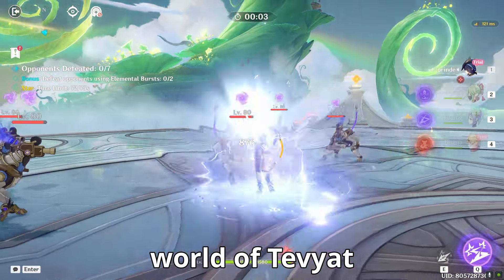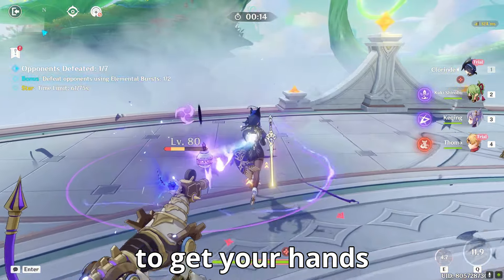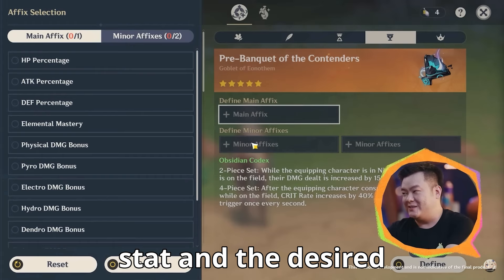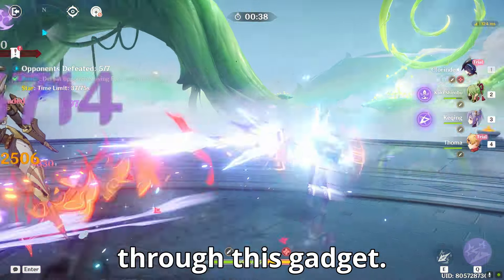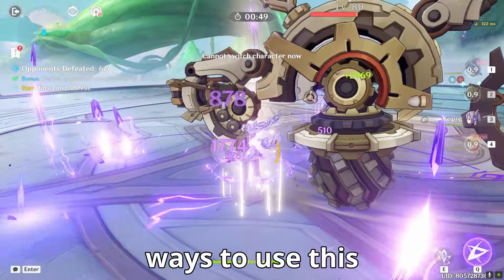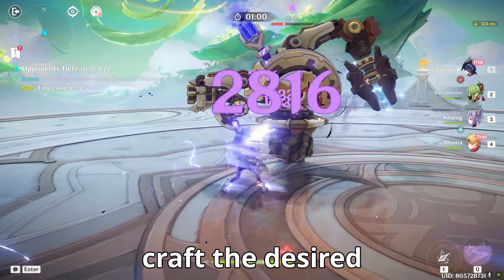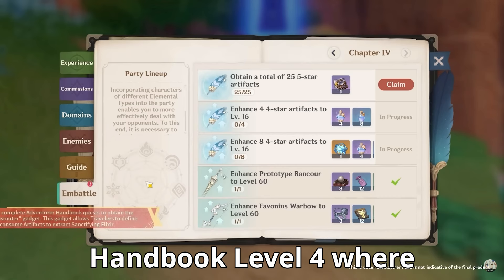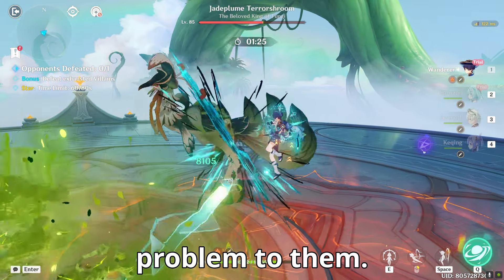How To Obtain "Artifact Transmuter" Gadget And Sanctifying Elixer | Genshin Impact V.5.0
Hey Yo!! Wassup Guys

•Everyone Start's With 0 Supporters And Subscribers But With Hardwork And  With You Guys Can Change It

•In Today's Topic We Are Gonna Talk About

I Upload Daily Content Over There So Follow Me Over There Too
Join here so we can play together
Thambe signing out ✌️❤️